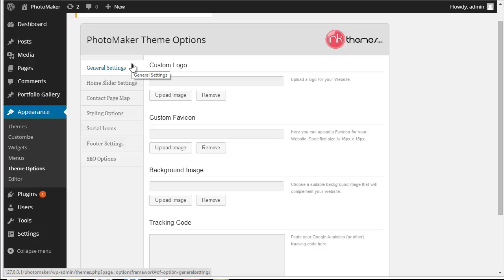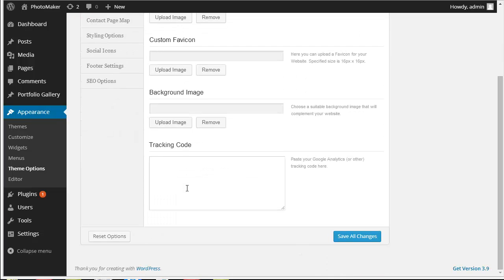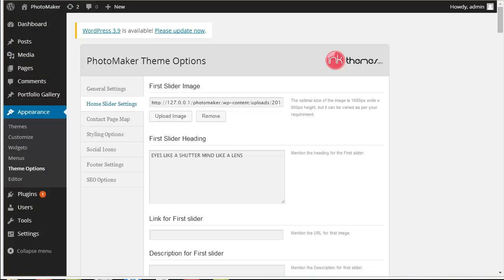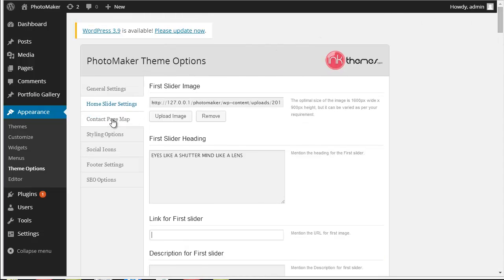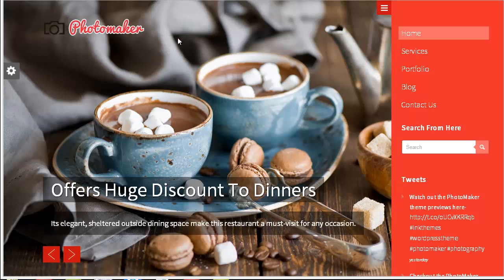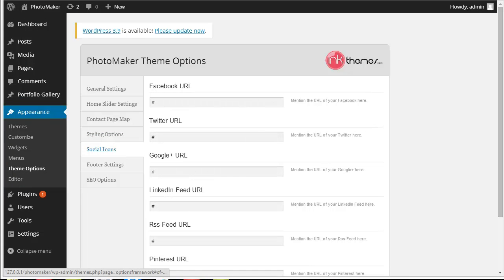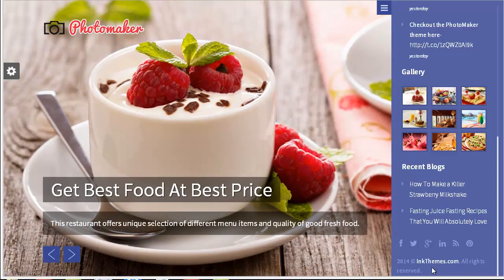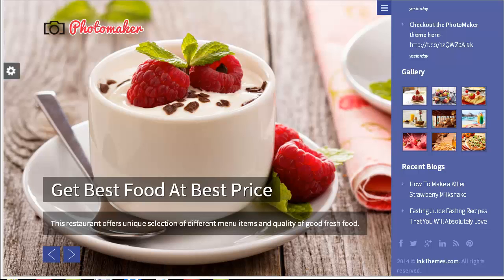PhotoMaker | Theme Option Panel